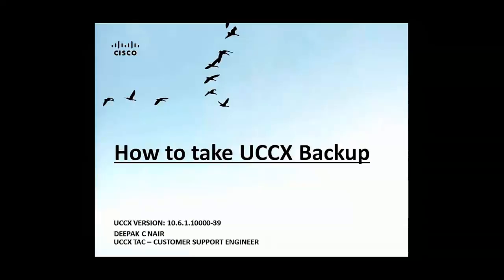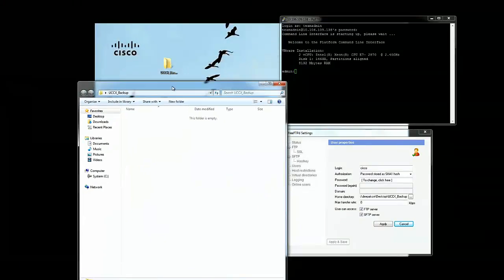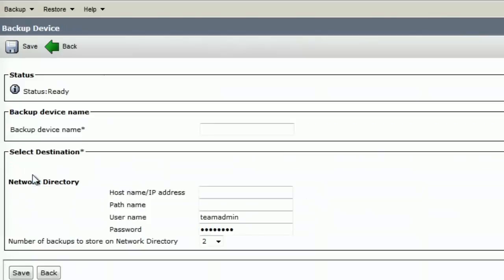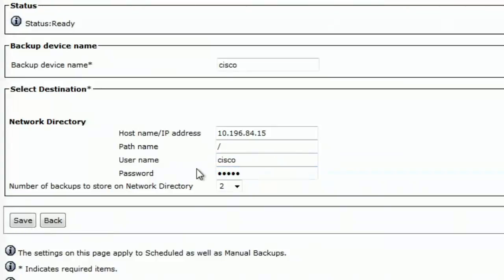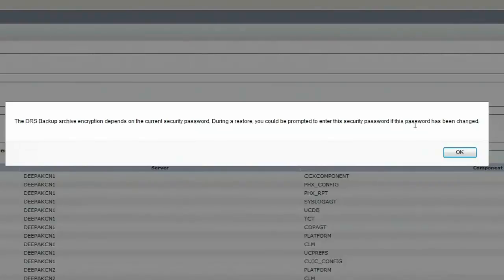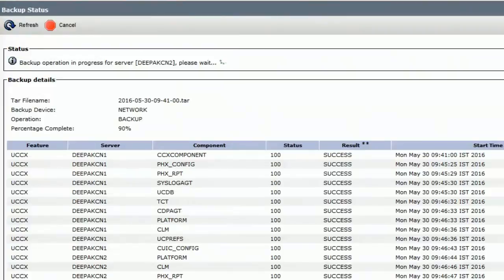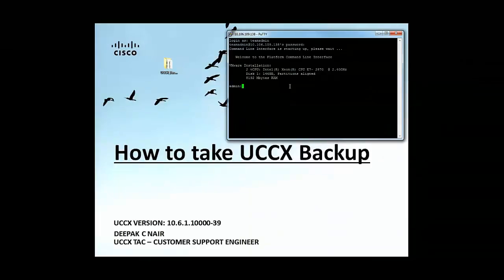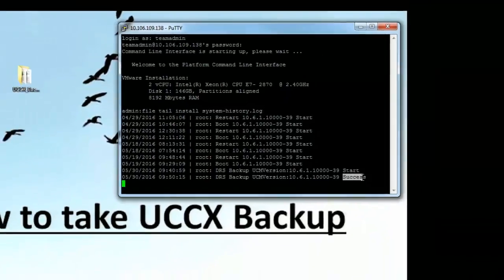How to take a manual backup of UCCX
Deepak Nair has been working with Contact Center Express Team of Cisco Technical Assistance Center, seeking Cisco customers and Partners in APAC Theater. He has knowledge on UCCX topic including CAD, finesse, CUIC, social miner media sense etc.